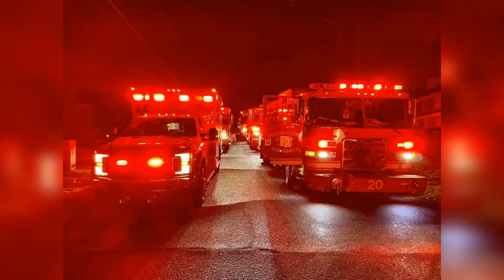DCFR Mayday Helmet Cam 2021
During interior the interior attack Mayday had to be called briefly for a lost member. That member (nozzleman) was quickly located and fire was pushed back. Only minor thermal injuries.